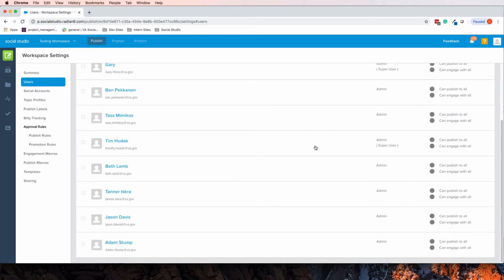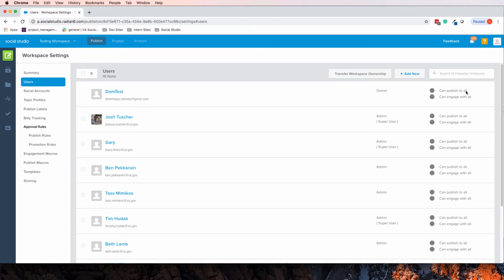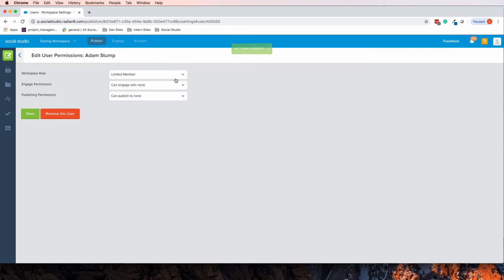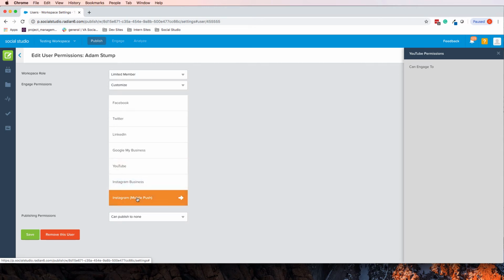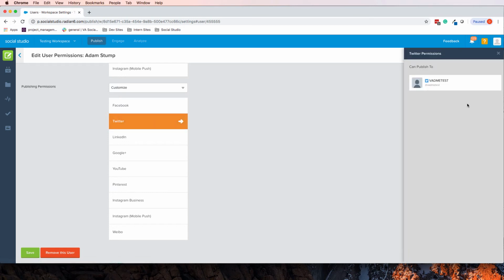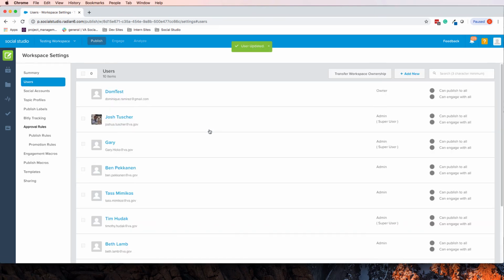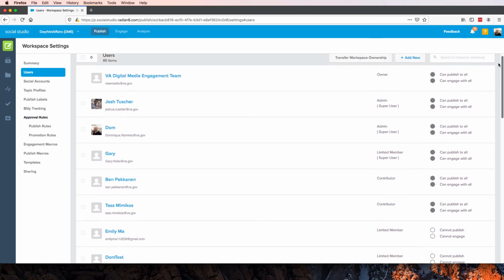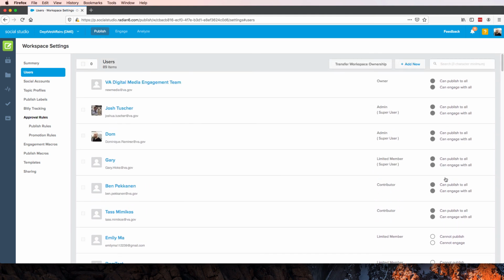How to control user permissions in a Workspace | Social Studio #22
In this video we discuss the process for managing user permissions inside of a Workspace in Salesforce Social Studio.